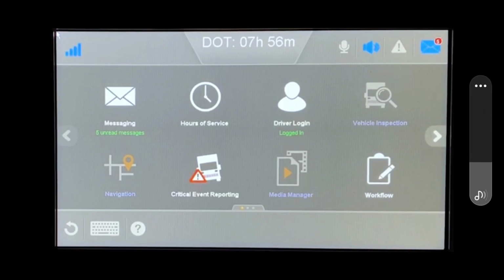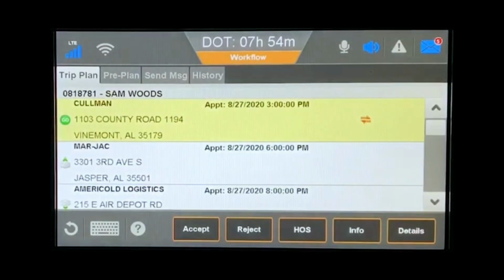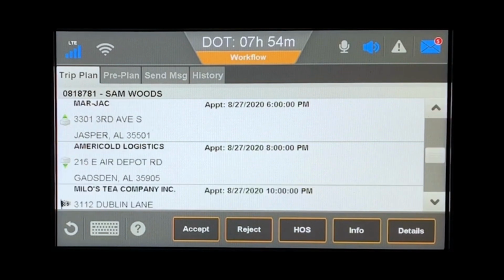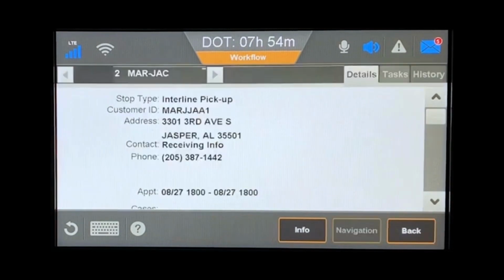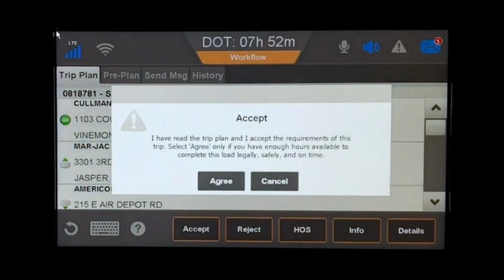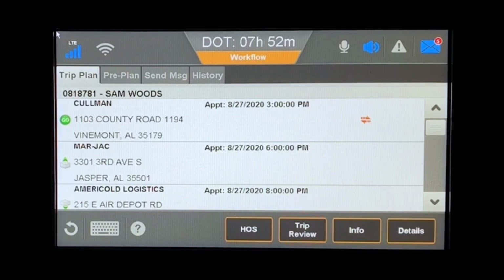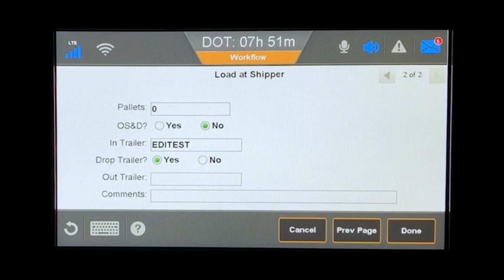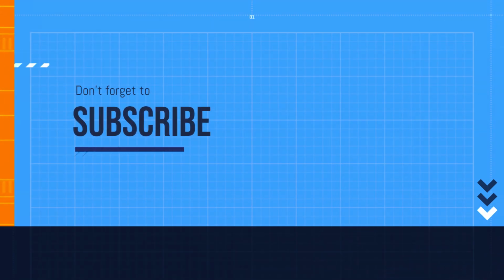Omnitracs - Workflow - quick overview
This is an instructional video for Drivers. This is an overview of Omnitracs Workflow.